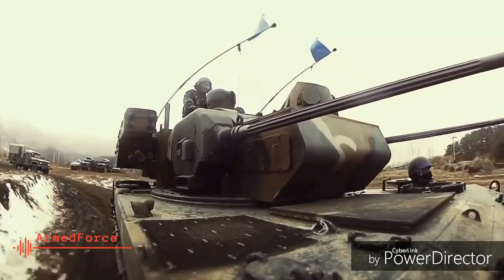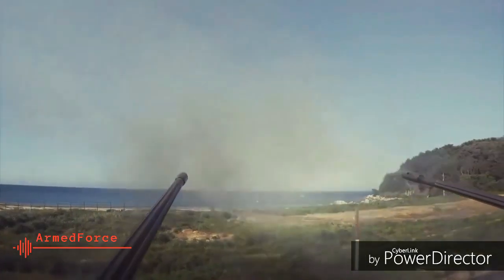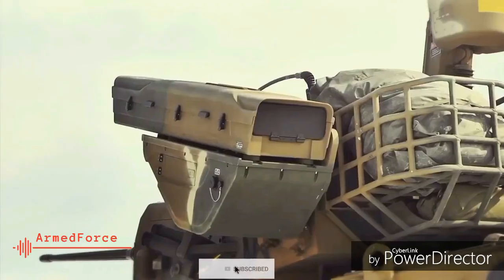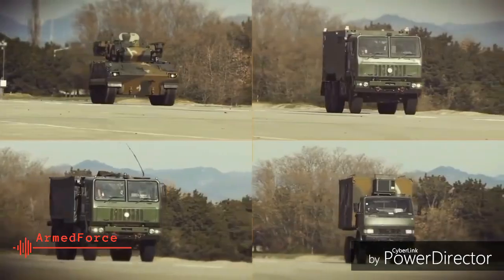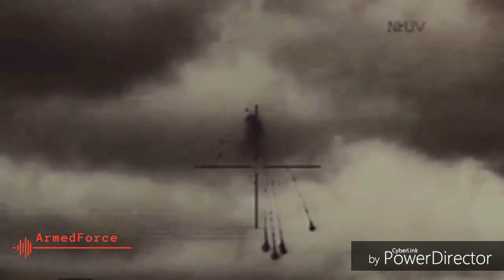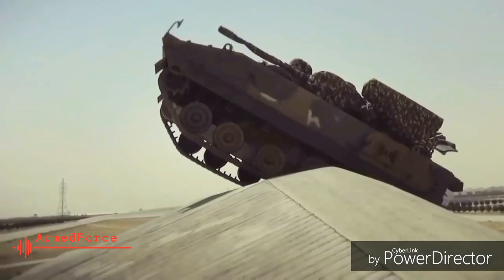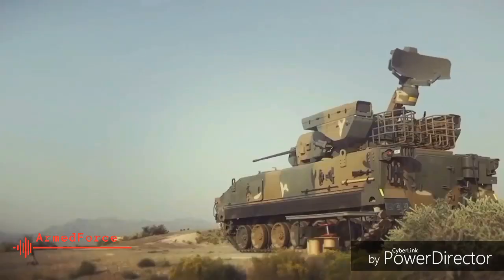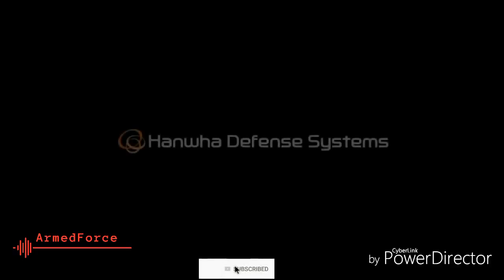K30 Biho for india | k30 Biho short range air defense system | K30 Biho air defence system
About south Korean air defence system K30 Biho.

About Channel : ArmedForce channel on YouTube where you will find news update, defence technology and video related to the indian space and defence.